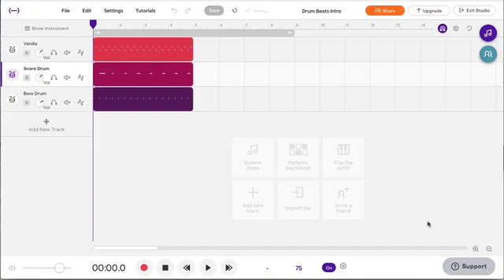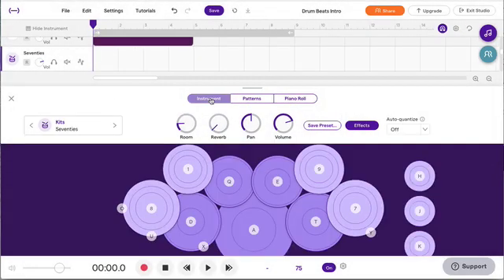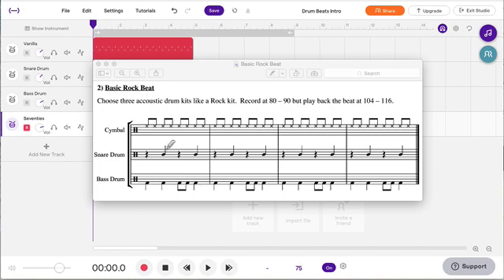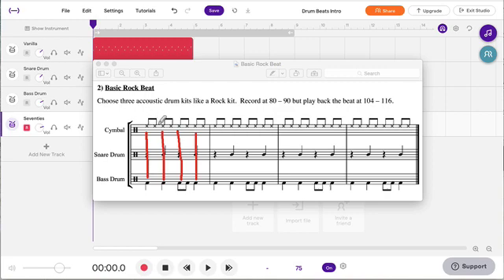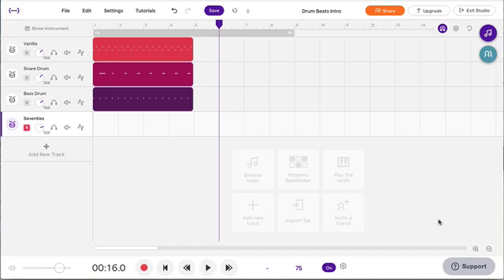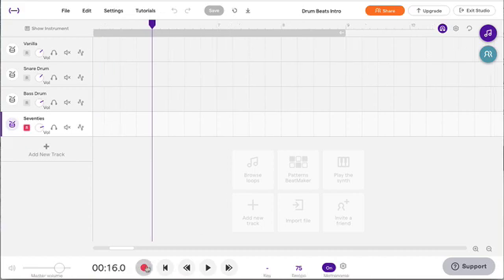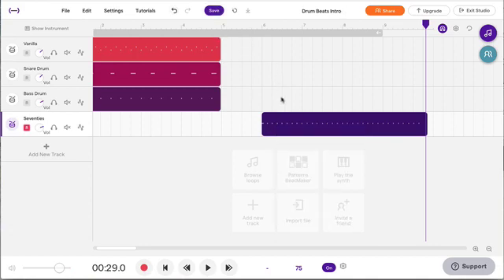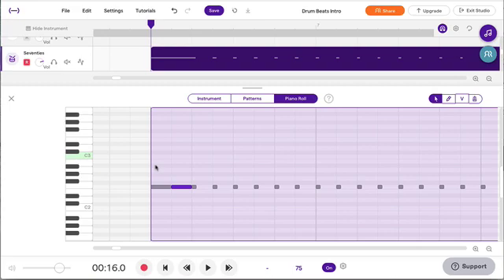Recording a Basic Rock Beat in Soundtrap Part 1: Set up and Cymbal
Part 1 of a two part series on how to record a Rock Beat in Soundtrap using the computer keyboard. Explains the notation, the grid in Soundtrap, how to record, quantize, and save. This is especially good for student in middle school or high school and beyond who do not have a MIDI piano keyboard but need to use the computer or Chromebook keyboard.